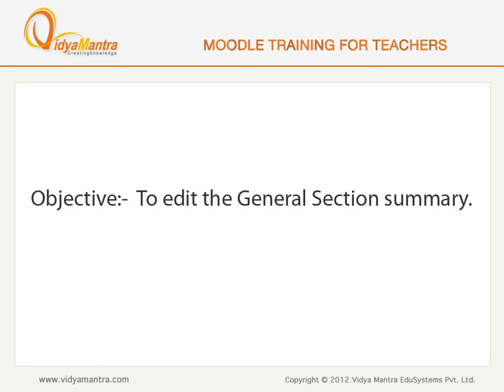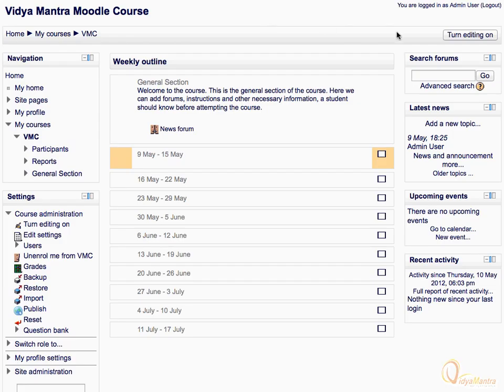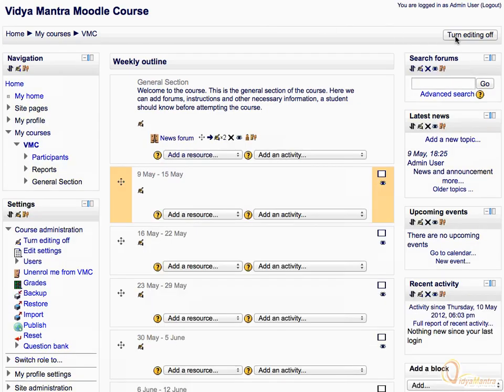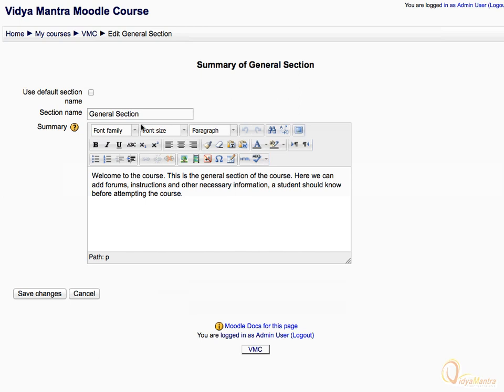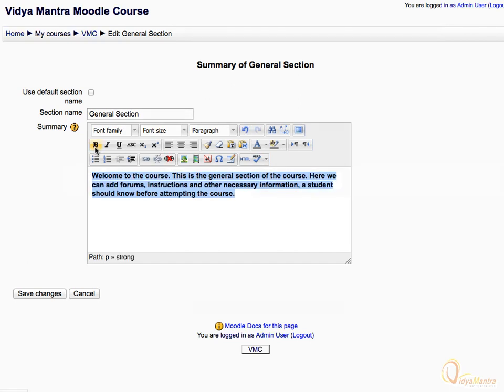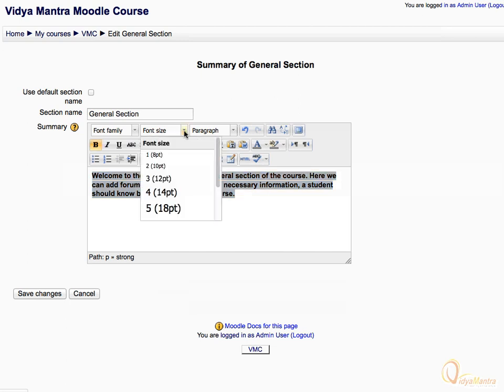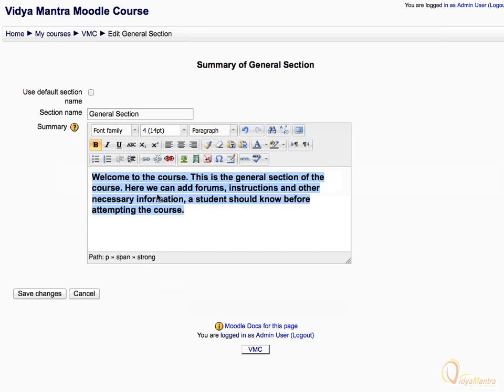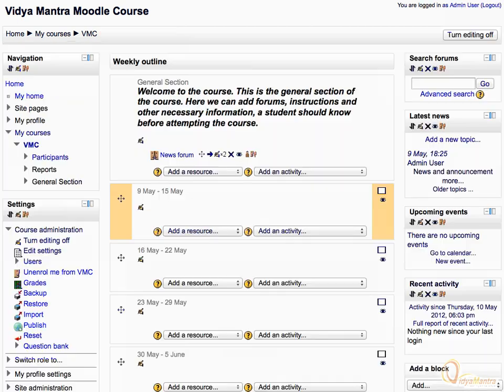Moodle - Edit general section summary